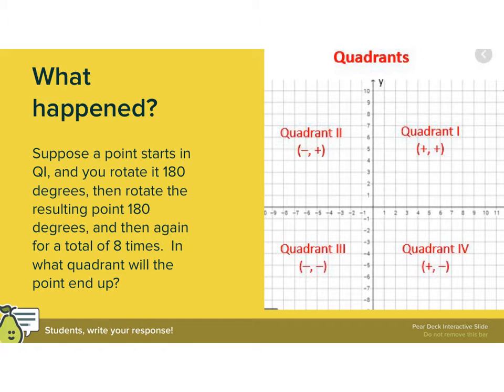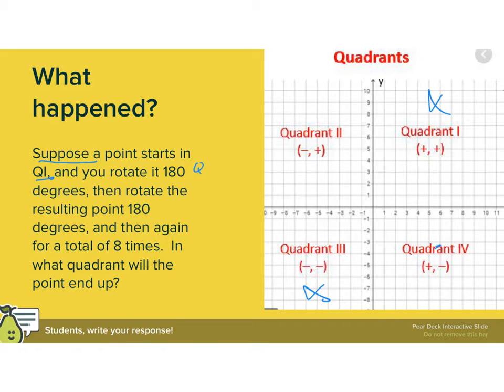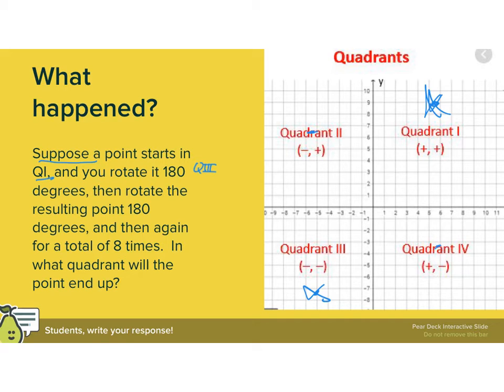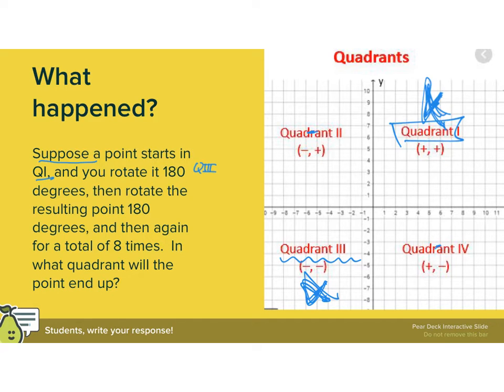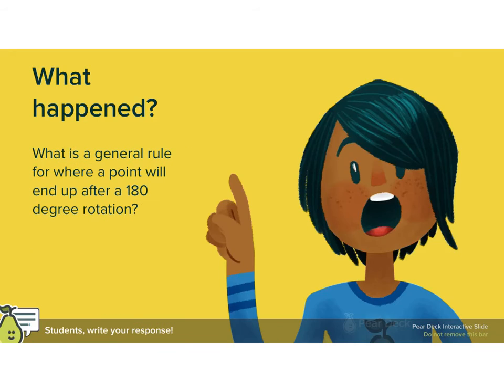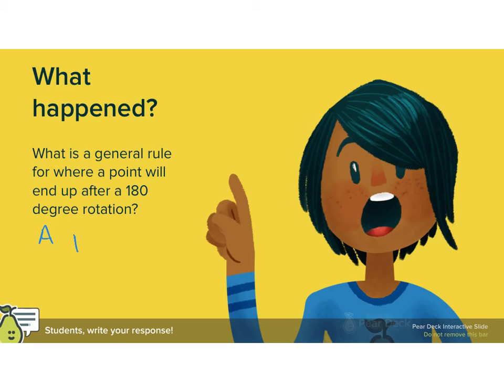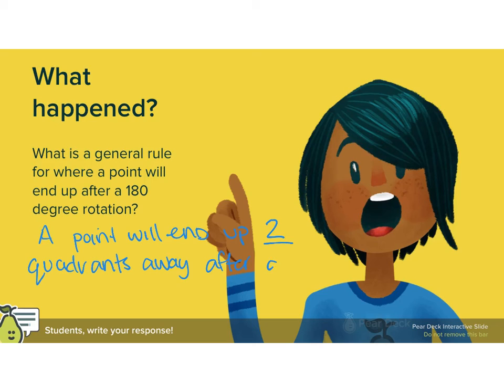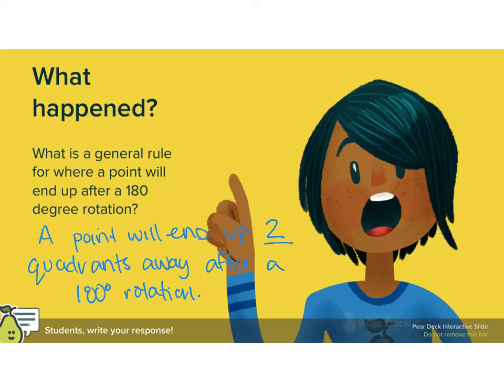U1 L10 Rule